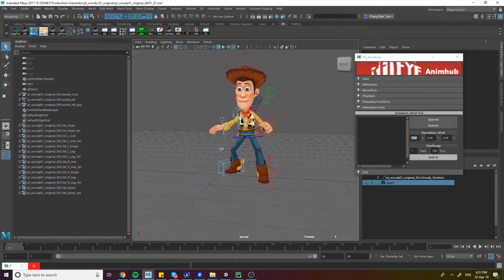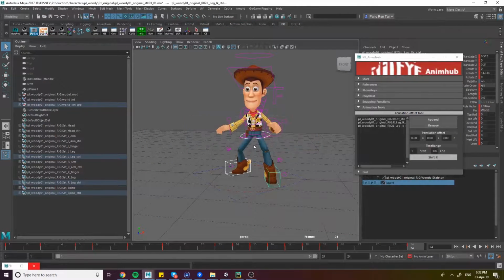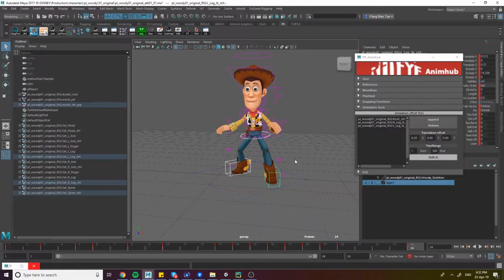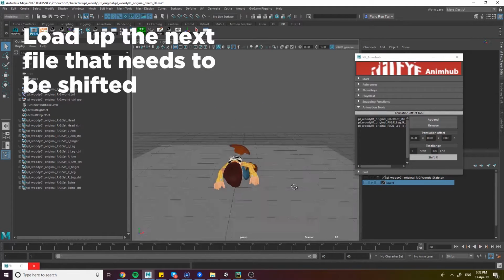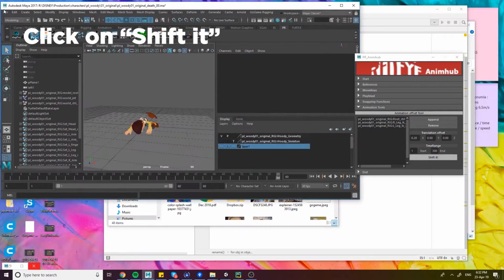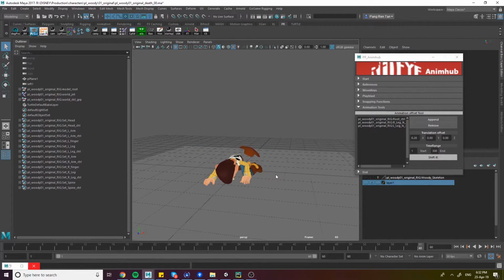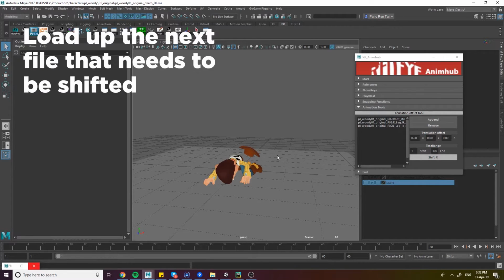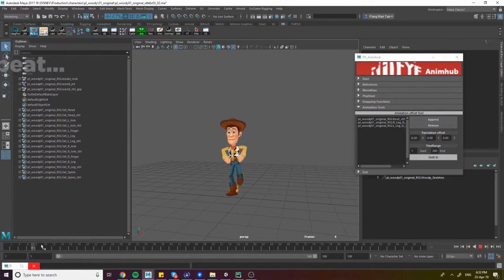Animhub - Bulk position shifting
Just a simple animation offset tool if you ever screw up all your cycles' idle position. Helped me once... but not sure if it'll help you. haha.